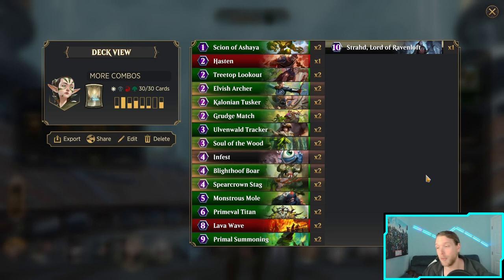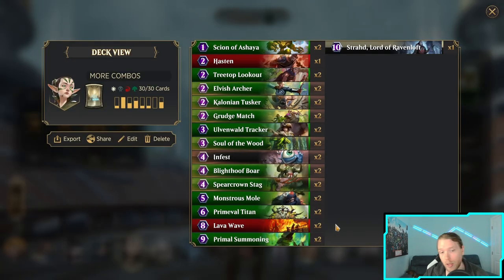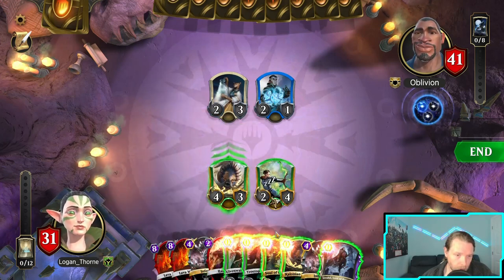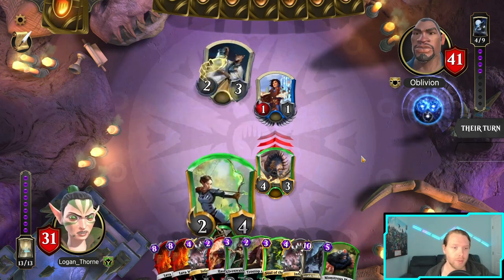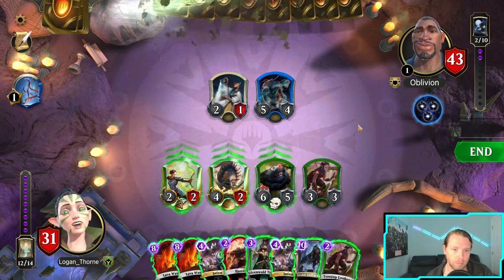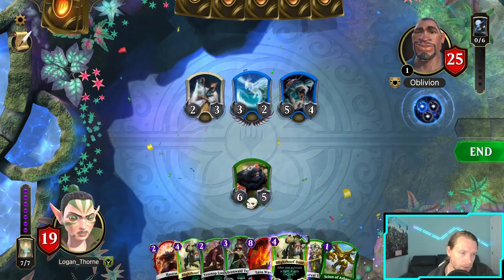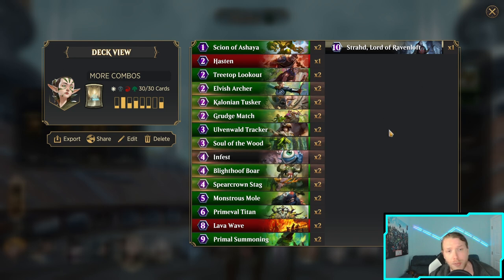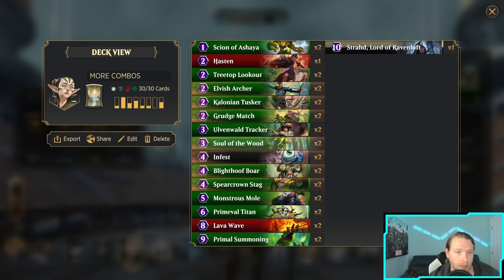NISSA OTK WITH LAVA WAVE! MYTHIC GAMEPLAY! | MAGIC SPELLSLINGERS!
CONSERVATIVE NISSA OTK TO HAVE THE BEST MATCHUP SPREAD!

TIMECODES
0:00 DECK PROFILE
2:31 GAME 1
14:37 GAME 2

DECKLIST
## Player: Logan_Thorne
## Spellslinger: Nissa
## Land: Sacred Sanctum
## Card: 2, Scion of Ashaya
## Card: 1, Hasten
## Card: 2, Elvish Archer
## Card: 2, Kalonian Tusker
## Card: 2, Grudge Match
## Card: 2, Treetop Lookout
## Card: 2, Ulvenwald Tracker
## Card: 2, Soul of the Wood
## Card: 2, Infest
## Card: 2, Blighthoof Boar
## Card: 2, Spearcrown Stag
## Card: 2, Monstrous Mole
## Card: 2, Primeval Titan
## Card: 2, Lava Wave
## Card: 2, Primal Summoning
## Card: 1, Strahd, Lord of Ravenloft
DV1H4sIAAAAAAAAC23PMQ6AQAhE0d7TwLAueAQTtdFoufe/hVhsNEL3Cv4kbPOwHO06uRlKJ0ZkNOlkaEIyykiSkIUD8Y7huwulhMwl8Mks0LOqgX4gNZBbASXExIGeFf1x3f1N4AbSjpGrVwEAAA==